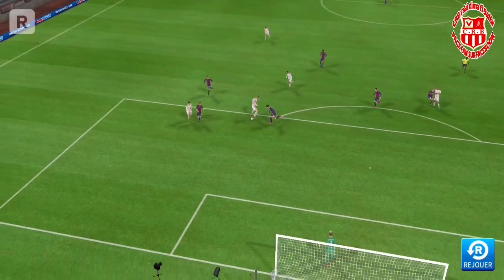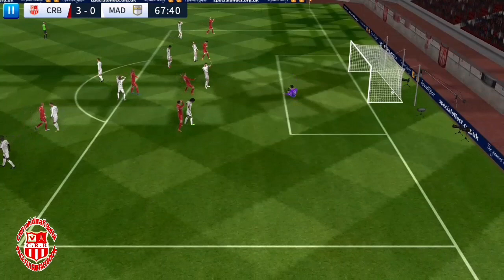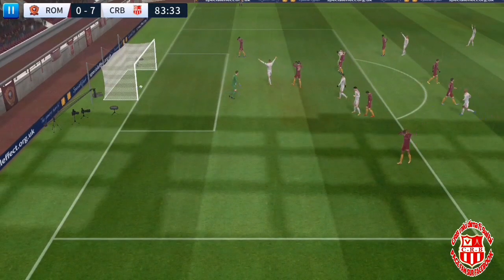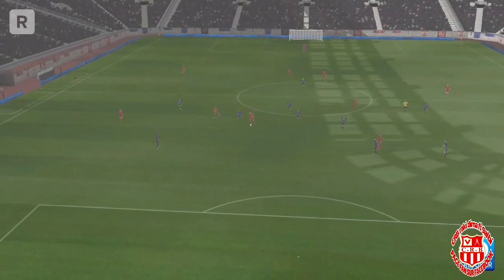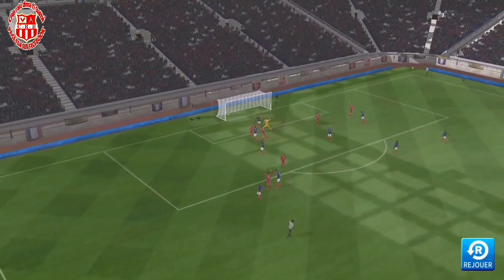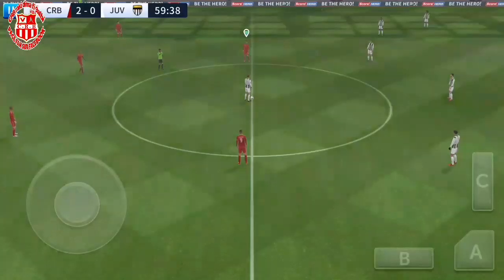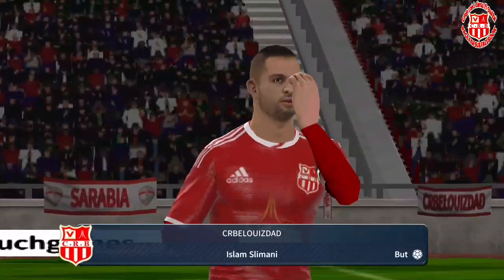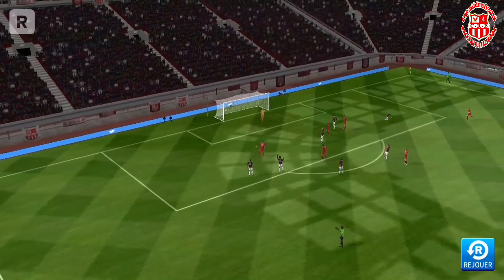شباب بلوزداد في لعبة Dream League أهداف إسلام سليماني دريم ليغ